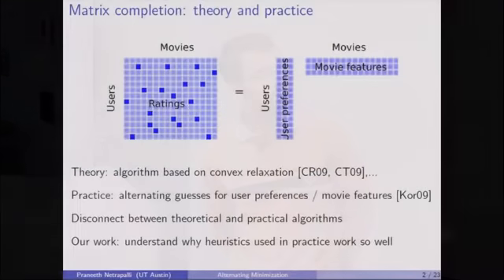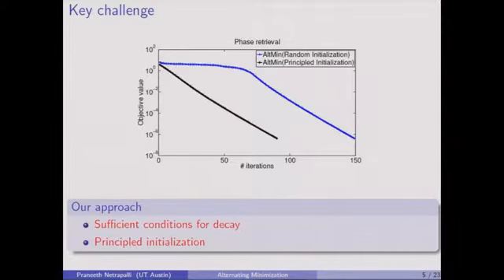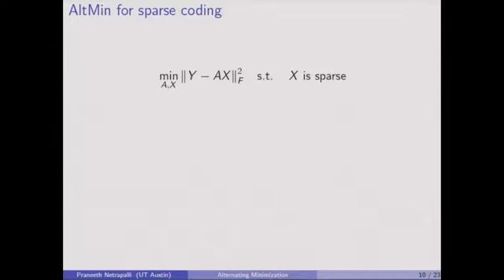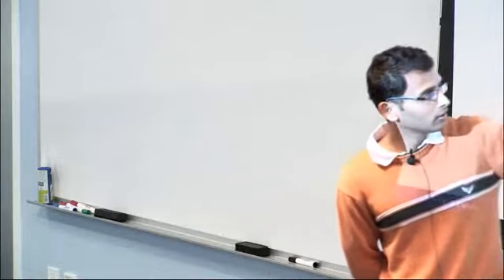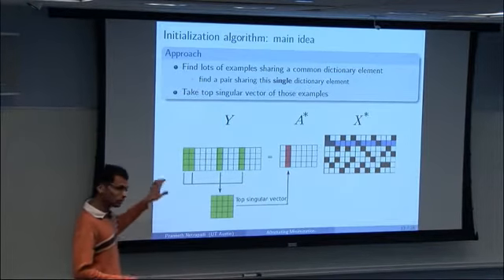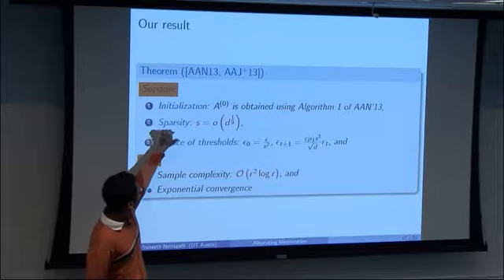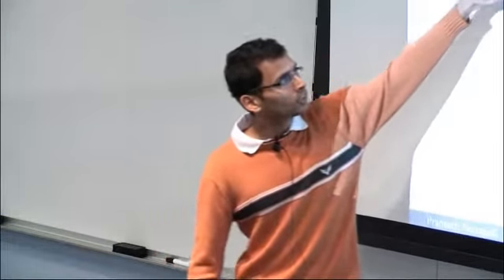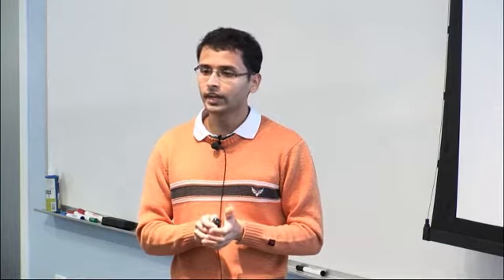Statistical Guarantees for Alternating Minimization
Alternating minimization (AltMin) is a generic term for a widely popular approach in non-convex inference: often, it is possible to partition the variables into two (or more) sets, so that the problem is convex/tractable in one set if the other is held fixed (and vice versa). This allows for alternating between optimally updating one set of variables, and then the other. AltMin methods typically do not have associated global consistency guarantees; even though they are empirically observed to perform better than methods (e.g. based on convex optimization) that do have guarantees. In this talk, we will present rigorous performance guarantees for AltMin in three statistical inference settings: low rank matrix completion, phase retrieval and learning sparsely-used dictionaries. The overarching theme behind our results consists of two parts: (i) devising new initialization procedures (as opposed to doing so randomly, as is typical), and (ii) establishing exponential convergence from this initialization. Our work shows that the pursuit of statistical guarantees can yield algorithmic improvements (initialization in our case) that perform measurably better in practice.